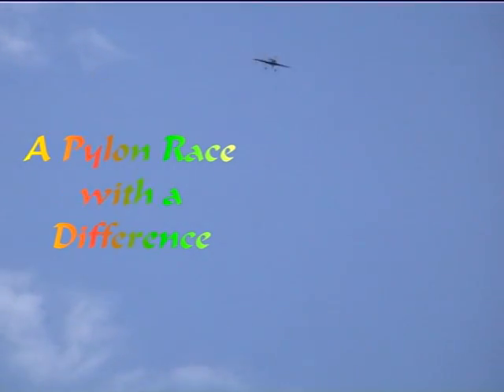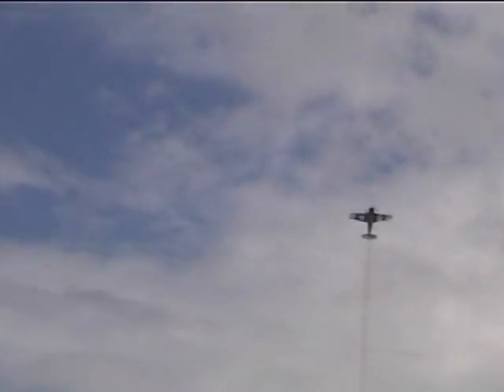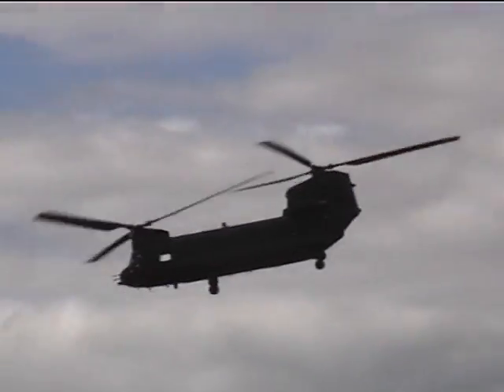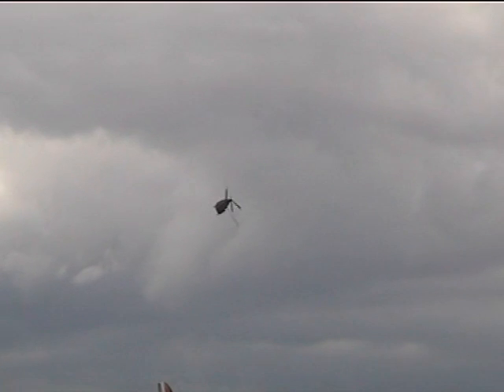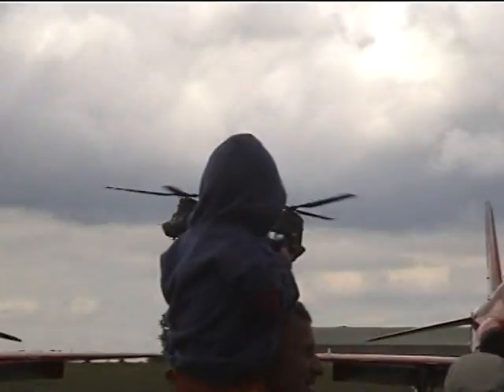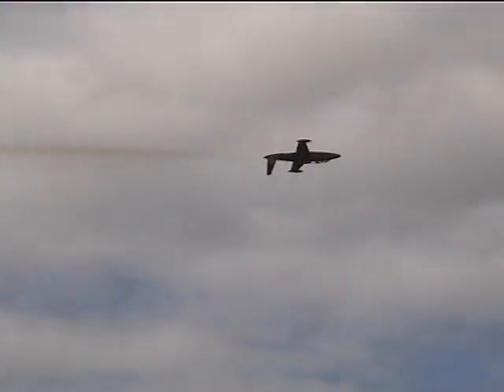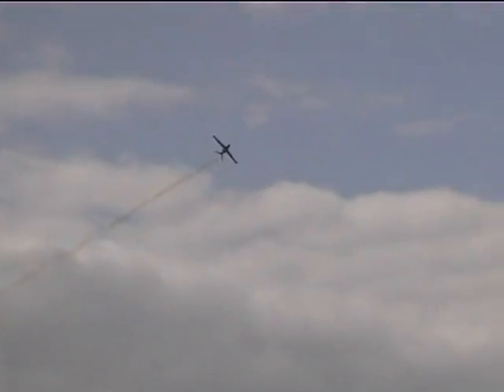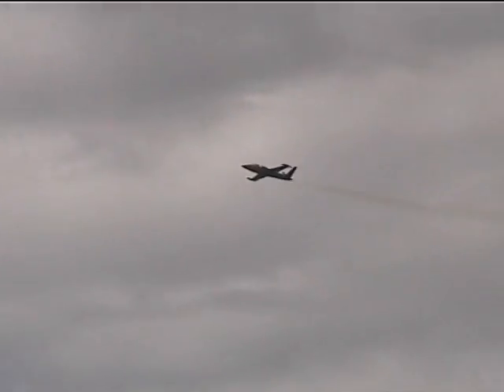Airshow from John Fairbairn